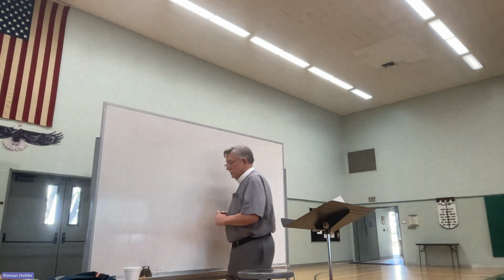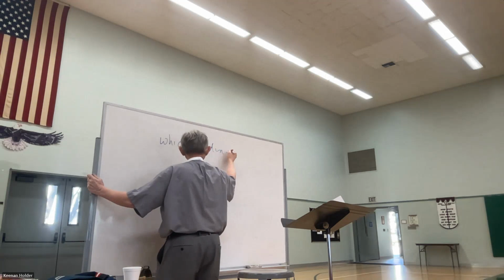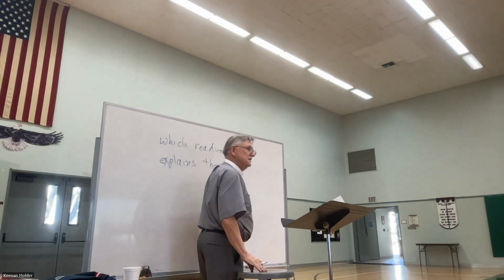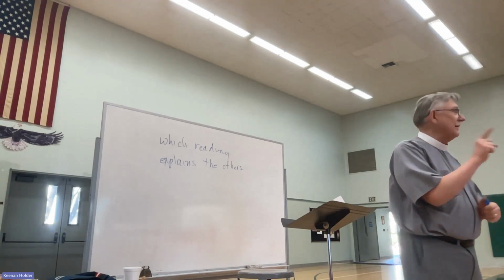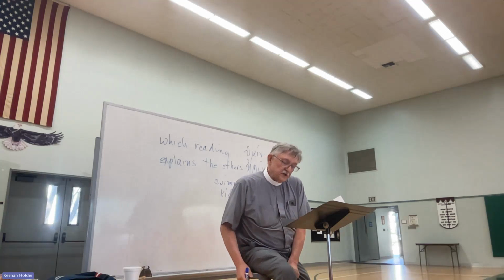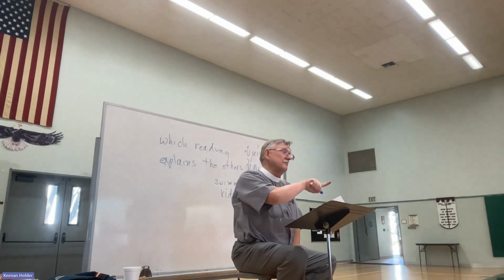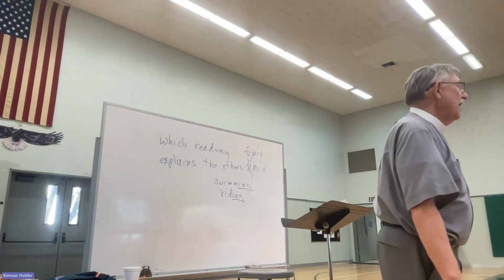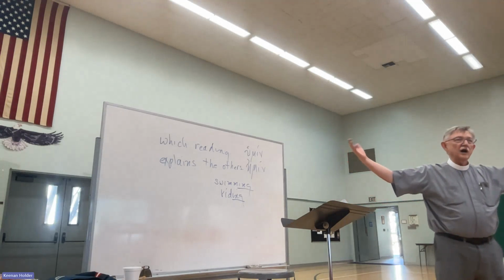How We Got the Bible | 10/20 Bible Study